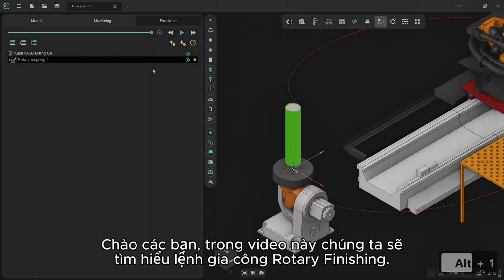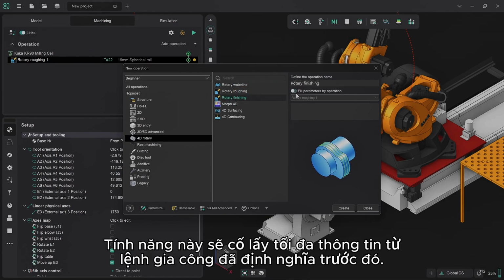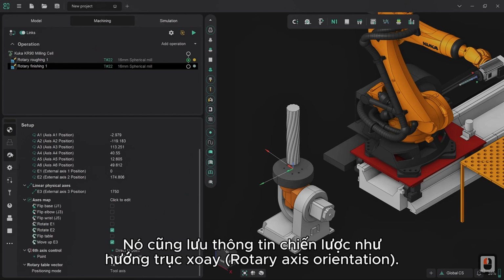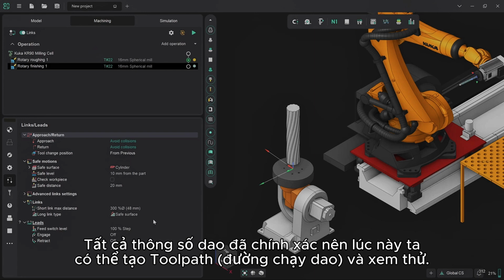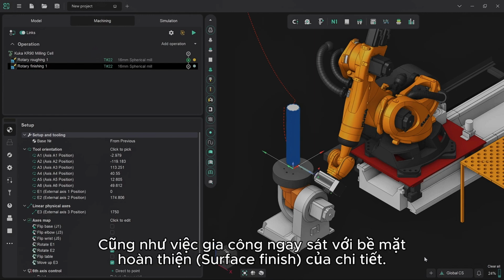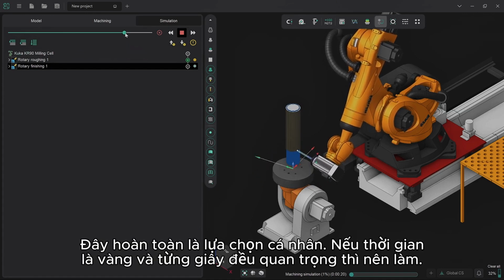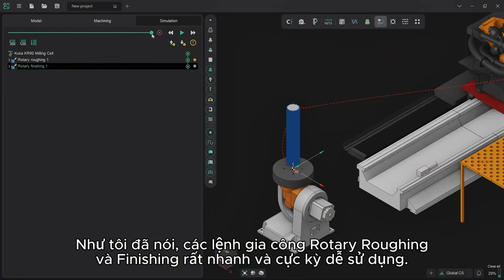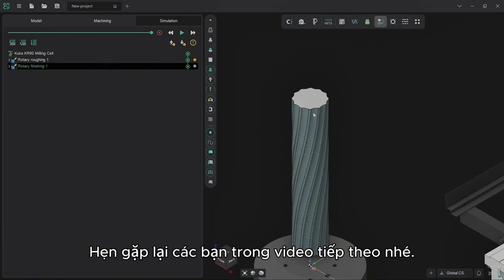ENCY ROBOT_Cơ bản / Bài 23_Gia công tinh 4D Rotary Finishing.